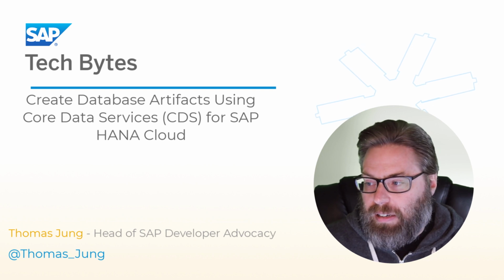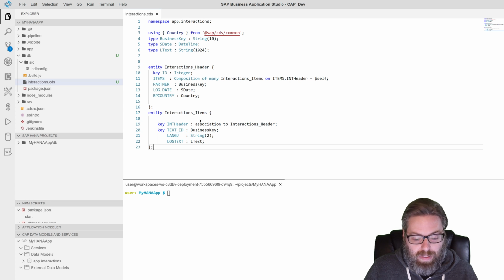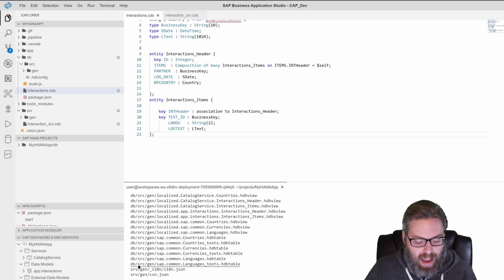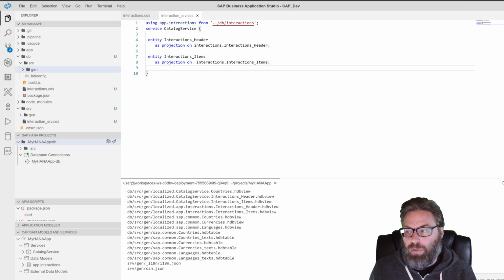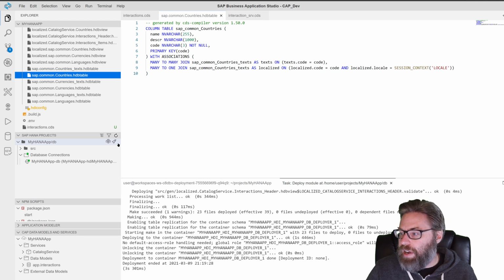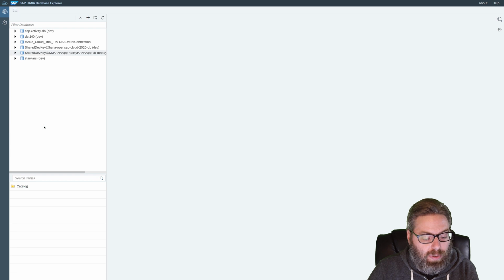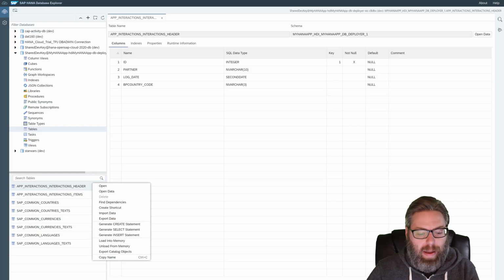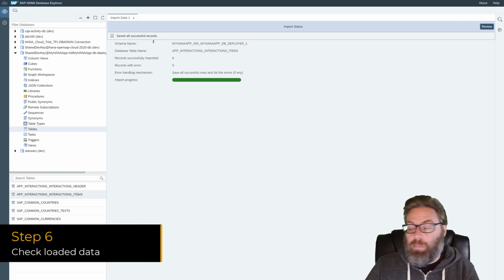Tutorial - Create Database Artifacts Using Core Data Services for SAP HANA Cloud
Video version of tutorial Create Database Artifacts Using Core Data Services (CDS) for SAP HANA Cloud

Use SAP Cloud Application Programming Model (CAP) and Core Data Services (CDS) to generate SAP HANA Cloud basic database artifacts.

*  How to use SAP Cloud Application Programming Model (CAP) Core Data Services (CDS) to create simple database entities
*  How to define database-agnostic artifacts in the persistence module

Prerequisites
*  This tutorial is designed for SAP HANA Cloud. It is not designed for SAP HANA on premise or SAP HANA, express edition
* You have created an project according the previous tutorial – see SAP HANA Cloud, Create an SAP Cloud Application Programming Model project.

0:00 Introduction
2:20 Step 1 - Create database entities
4:36 Step 2 - Create service interface
6:49 Step 3 - Explore generated design-time artifacts
12:51 Step 4 - Check the Database Explorer
13:45 Step 5 - Load data into your tables
18:10 Step 6 - Check data loaded into the tables
18:27 Closing